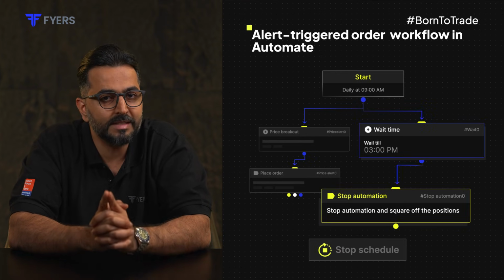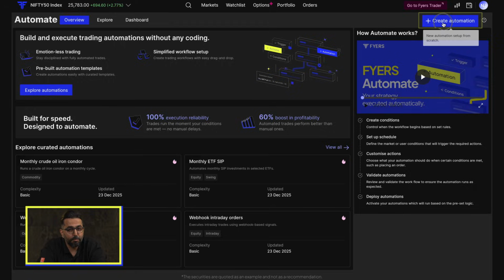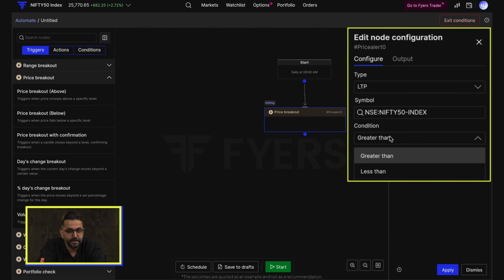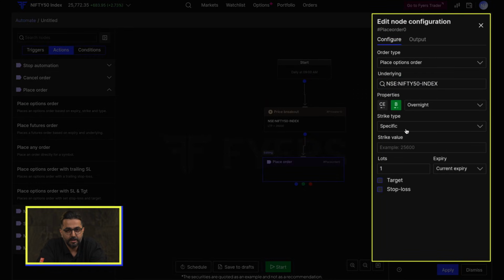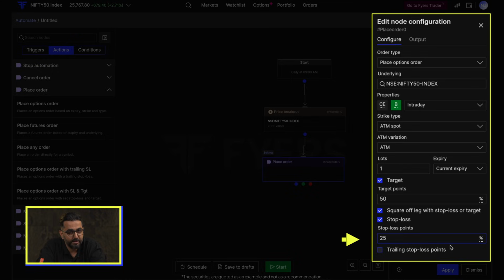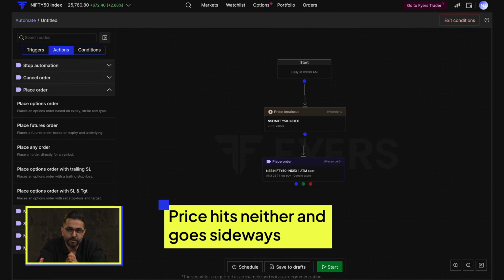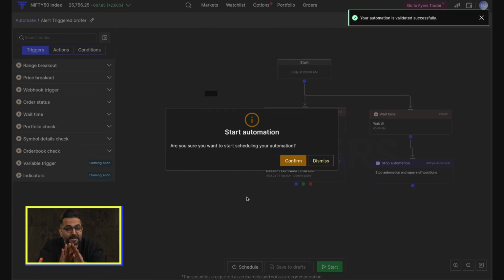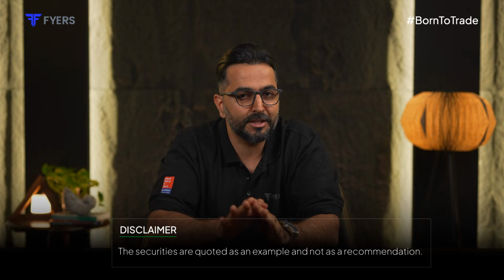Alert Trigger Orders | Automate Price Breakout Trades Using Alerts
In this video, we show how to use Alert Trigger Orders to automate price breakout trading using alerts.

You’ll learn how to build a simple automation where an order is placed automatically the moment a breakout happens, instead of reacting manually after an alert.

What this video covers:

• Why manual breakout trading often leads to delayed entries
• How alert-triggered orders remove the gap between price alert and order execution
• Setting up a Price Breakout trigger on the underlying symbol
• Choosing breakout direction (greater than / less than)
• Automatically placing an options order in a specific strike
• Defining stop-loss and target at the time of entry
• Adding a time-based exit to safely close positions before market close
• Tracking trigger execution and orders from the dashboard

By the end of this video, you’ll understand how to create a complete price breakout automation that handles entry, risk management and exit- without needing to watch the charts continuously.

Have questions or want to see more automation workflows?